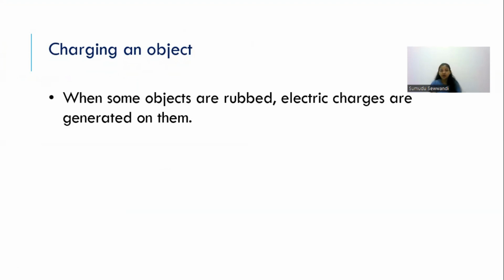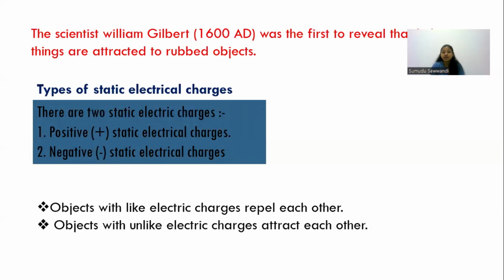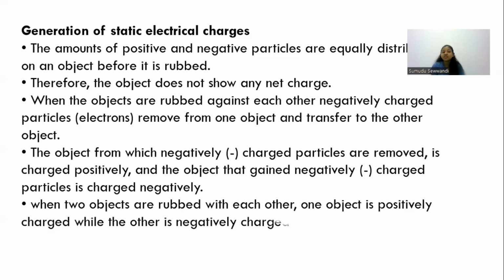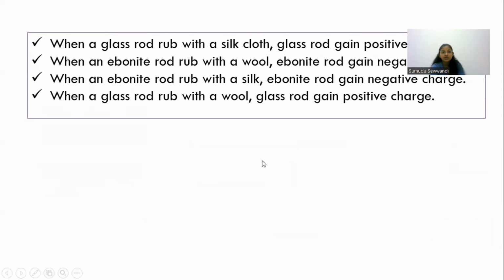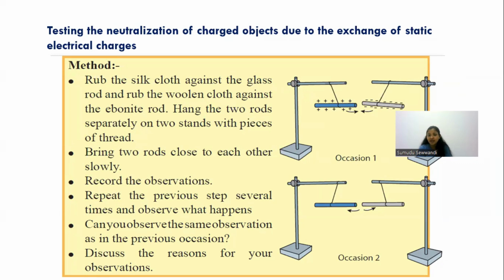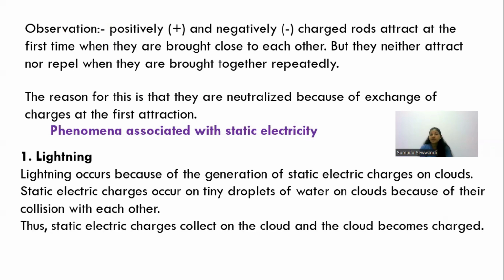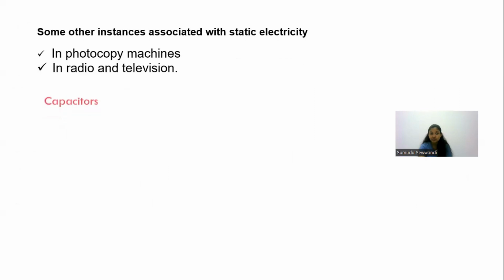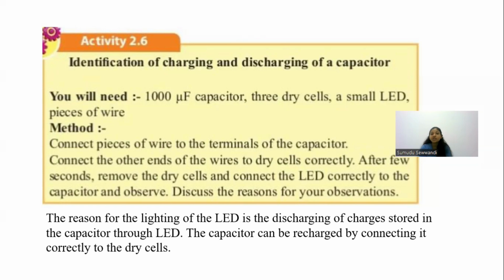Grade 7 lesson 2|English medium | Static electricity |clear explanation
Hello!
This video is about Grade 7 lesson 2|English medium Science|Static electricity| (Clear explanations)
Charging and discharging
Capacitors

-ScienceNest Facebook page
Science # English medium# grade 7
my channel.